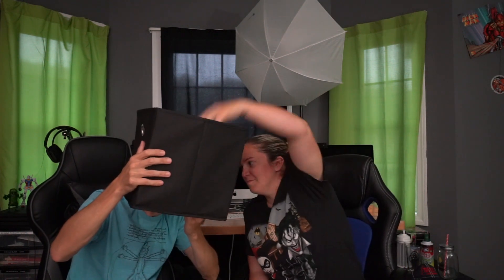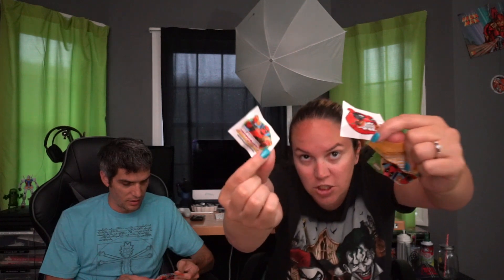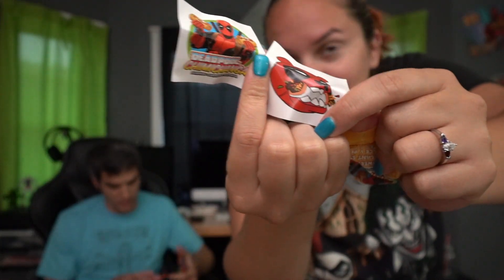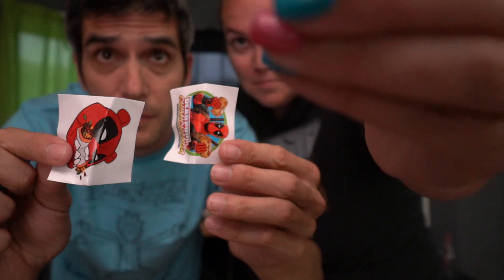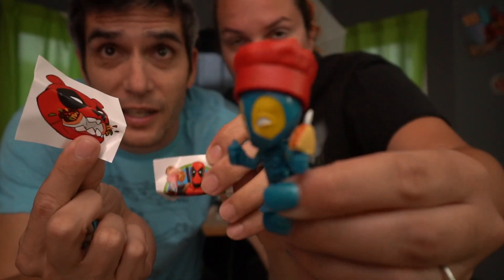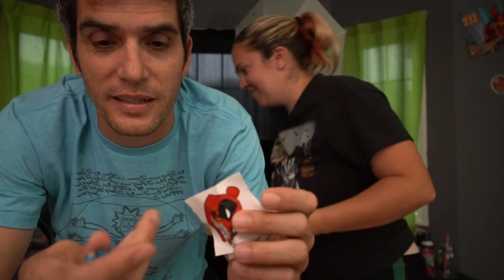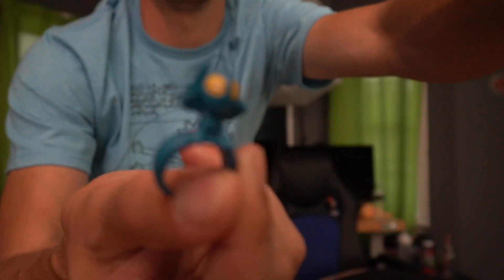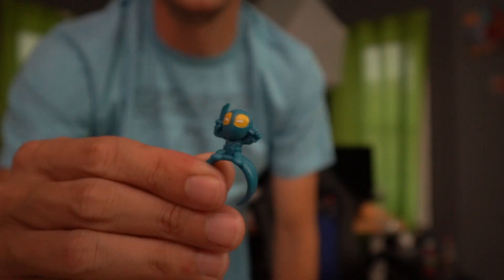The Daily Random Blind "chimichanga"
Welcome to the Daily Random Blind where Me "Drew" and sometimes Missy "Henderson" open a different blind and or mystery box every day.
Please comment if you like this type of content or have suggestion for a video idea.

About the Show and Content:
I'm Drew  the Shooter Editor and Producer or
"Shredder" for short. I Shot edit and produce Daily content. With the Said things can get a bit random with content around here, however there is a new video everyday. If you find something you enjoy.